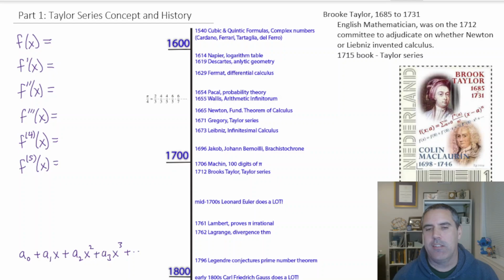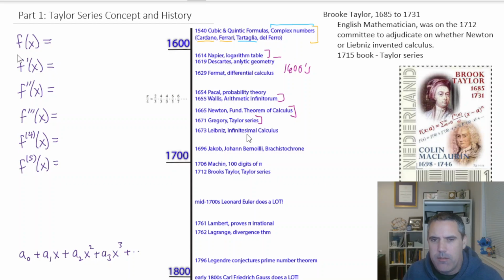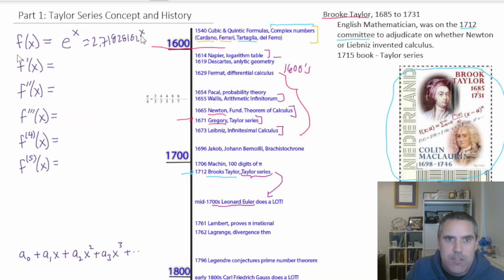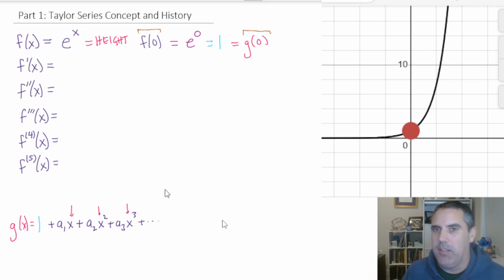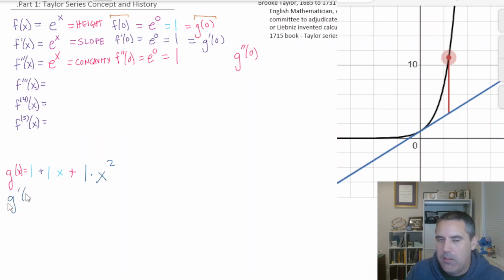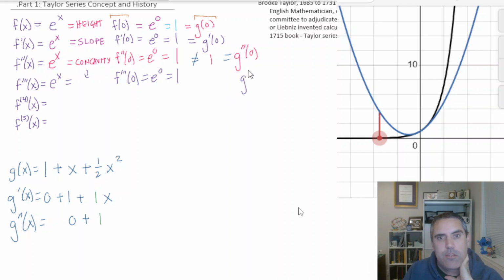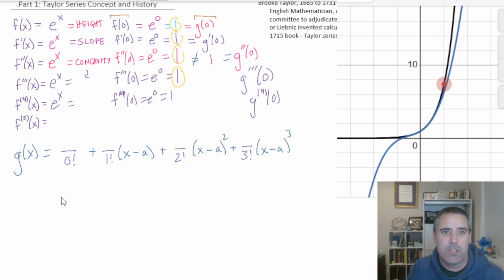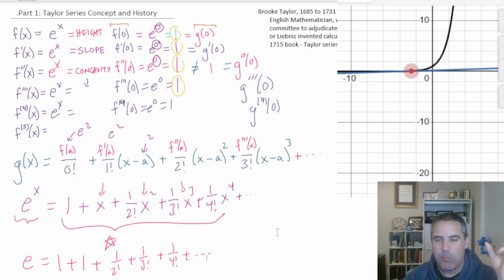Taylor Series Applications (part 1): Key Concept and History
The video starts with a quick "history" of where Taylor series come from.  Then I launch into the explanation that I give students on what I believe to be the key concept.  The goal is to construct a polynomial that has the same height, same slope, same concavity, etc... as the given function at a given value.  Surprisingly this gives a polynomial that "hugs" our given function quite well near the given value.  This turns out to be a very general result which allows us to think of most functions as polynomials in some sense.

Please give me a like or subscribe if you like this content, this one took some time to read up on the history and in the end, I think I still did a poor job on that part.  But I need to move on to the applications which are the fun part and the part I have lots and lots of examples I can share from many years of teaching this course and considering applications. So more to come in the months ahead, let me know if you want me to keep going!

Time-Stamps:
00:00 Intro
01:00 History leading to Taylor Series
04:55 Who is Brooke Taylor?
07:40 The key concept of Taylor Series
11:00 Matching Height and Slope
16:00 Matching Concavity
19:00 Matching Third Derivative
21:00 Matching Fourth Derivative
21:50 A clothesline for Derivatives
23:00 Some Visuals
25:45 Closing Comments